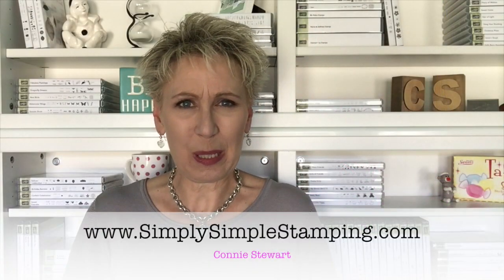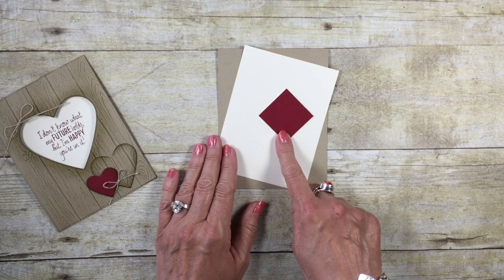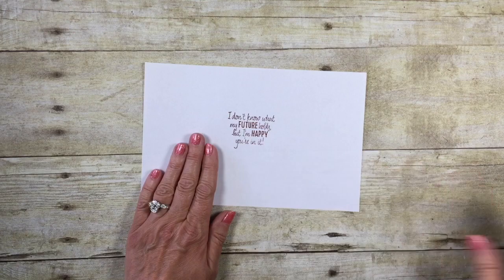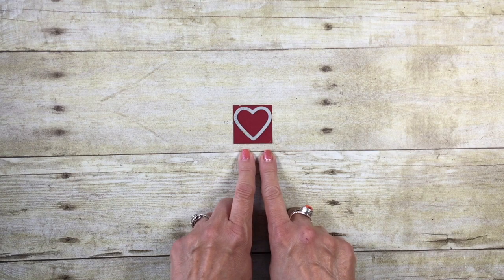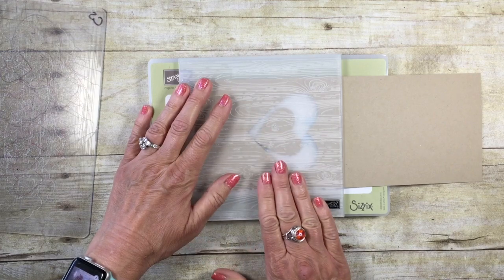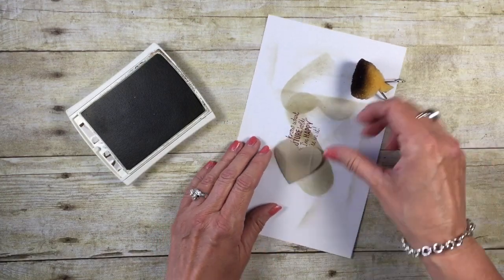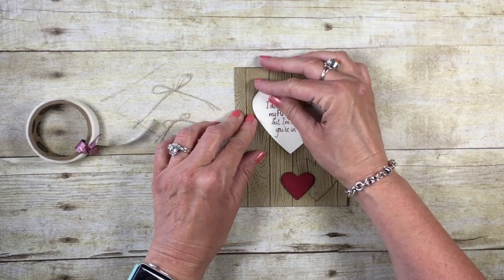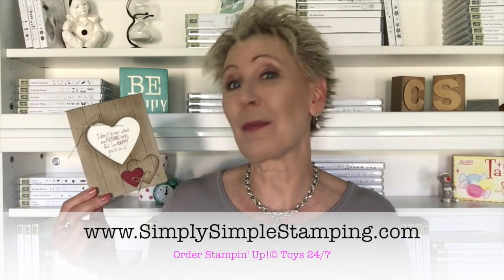Simply Simple MAKE IT IN MINUTES Pinewood Planks Heart Card by Connie Stewart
Who knew that a card so detailed and lovely could come together so fast!

Here the measurements in case you missed them:

• Crumb Cake – 11” x 4 ¼”, score and fold at 5 ½"
• Very Vanilla – 3 ¾" x 5"
• Cherry Cobbler - 1 ½" x 1 ½"

To order any of the supplies I used on today's card, click a link!

It helps me to know what you want to see more of!